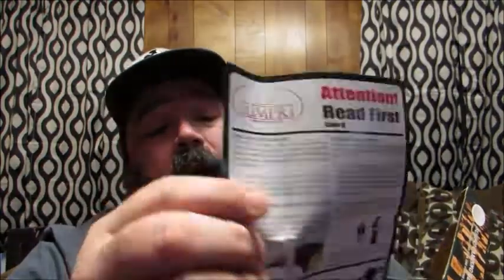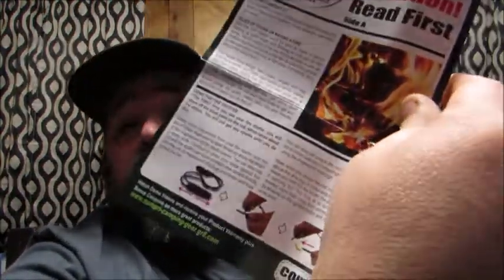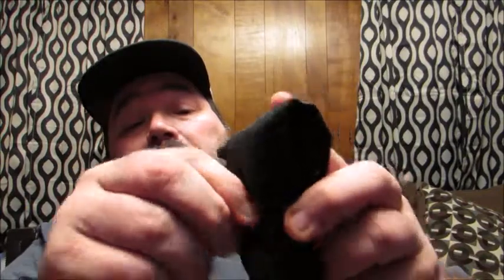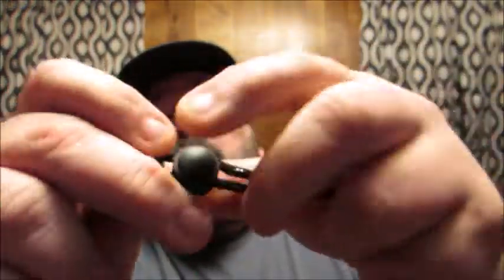SUMPRI Camping Survival Gear 36 Inch Pocket Chainsaw & Magnesium Rod Firestarter Kit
Today I am here to tell you about the SUMPRI Camping Survival Gear 36 Inch Pocket Chainsaw & Magnesium Rod Firestarter Kit which you can find at the following links: